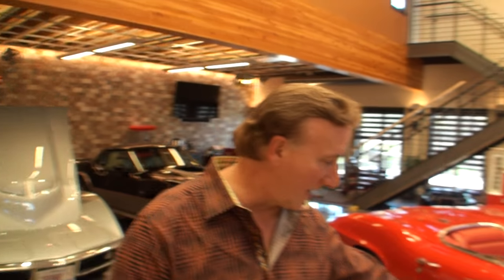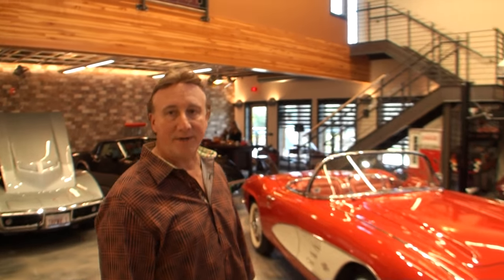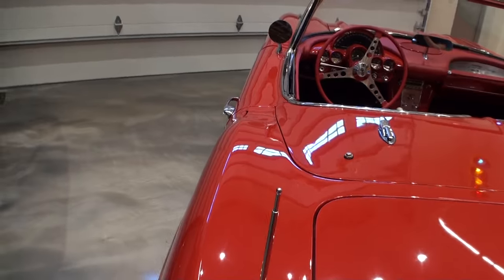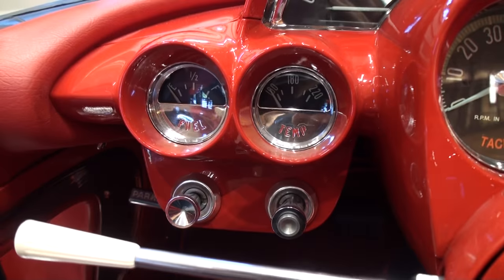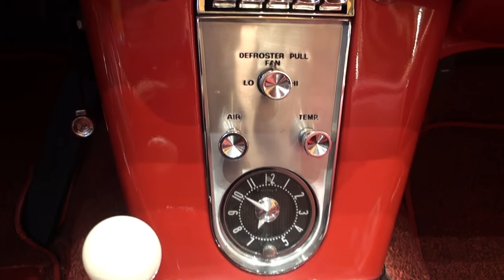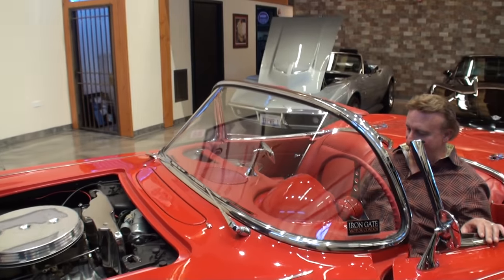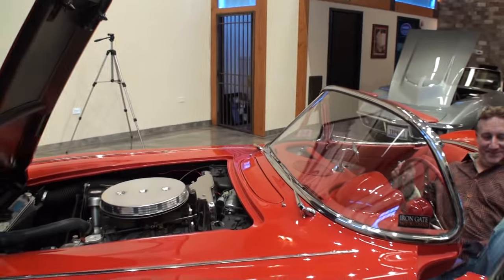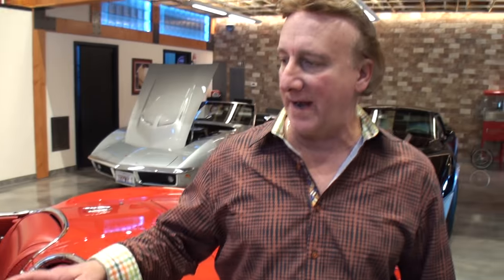1961 Chevrolet Chevy Corvette Convertible in Red & Engine Sound on My Car Story with Lou Costabile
On "My Car Story" we're at Iron Gate Motor Condos in Naperville, IL on 10-8-16.

We're looking at a 1961 Chevrolet Chevy Corvette Convertible in Red Paint.

We’re talking with the Owner Dominic Rossi.  Dominic has several Corvettes and he shares this one took 4 years to restore and is restored back to as original as it gets.  He shares details with us on this amazing car.

If you’re interested in storing your car or cars in a community of Car People, you might want to consider Iron Gate Motor Condos at 2228 W Ferry Rd #101, Naperville, IL 60563, call the office # 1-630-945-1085.